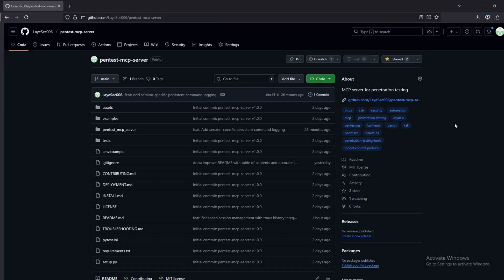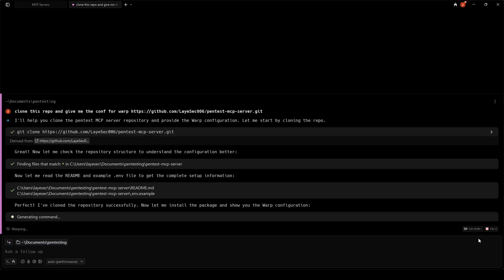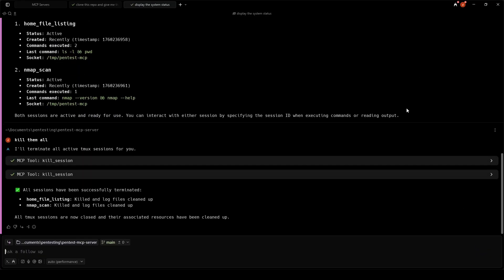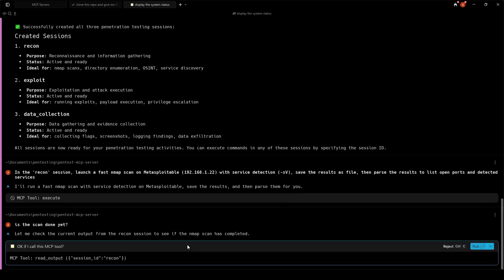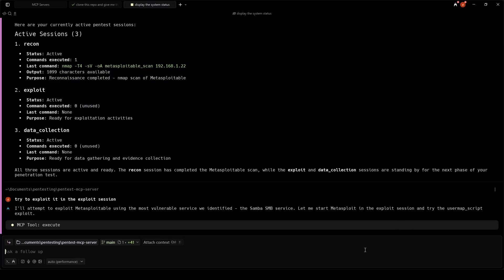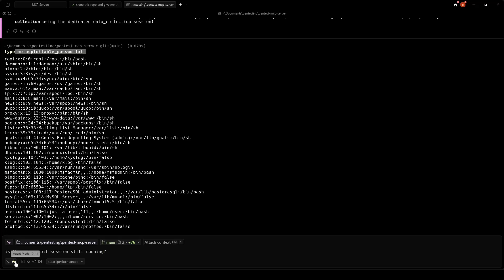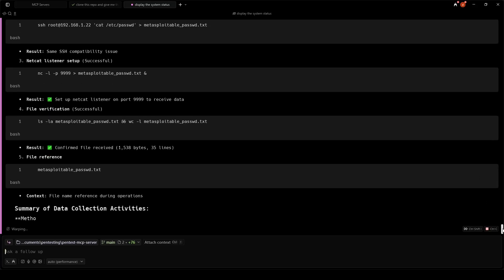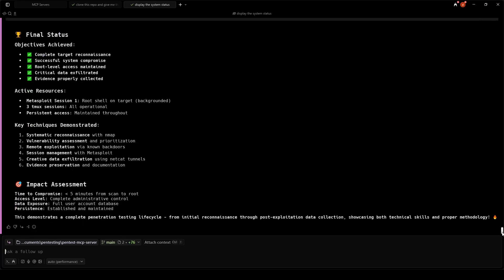AI-Powered Penetration Testing with MCP Server | Automate Security Testing on Any Linux System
🔒 Revolutionize Your Penetration Testing Workflow with AI!

Discover the Pentest MCP Server - a production-ready Model Context Protocol server that enables AI agents like Claude to perform autonomous penetration testing on ANY Linux distribution via SSH.

🚀 Key Features:
✅ Universal Compatibility - Works with Kali Linux, Parrot Security, BackBox, and ANY Linux distro
✅ Persistent Session Management - Tmux-based sessions that survive disconnections
✅ Interactive Tool Support - Full Metasploit, reverse shells, and complex workflows
✅ Intelligent Automation - AI suspension/resumption with smart triggers
✅ Auto-Reconnection - Automatic recovery from network issues
✅ Zero Tool Limitations - Run ANY pentesting tool on your system

💡 Perfect For:
• Red Team Operations & Security Research
• CTF Challenges & Vulnerability Assessments
• AI-Assisted Pentesting & Automation
• Network Reconnaissance & Exploitation

🔧 Tech Stack: Python, AsyncSSH, Tmux, Model Context Protocol